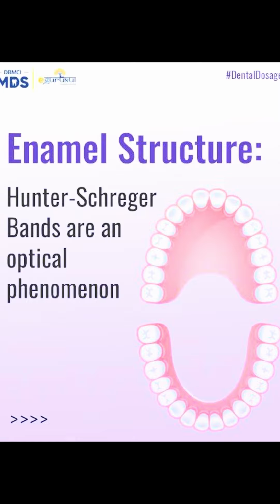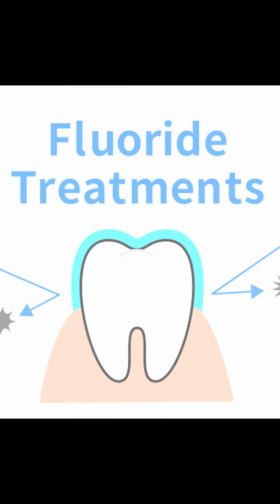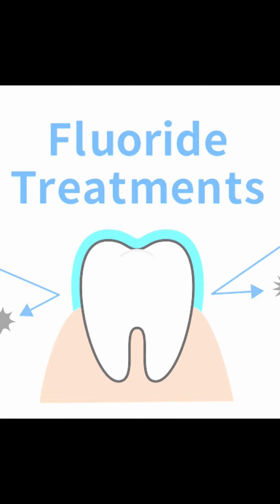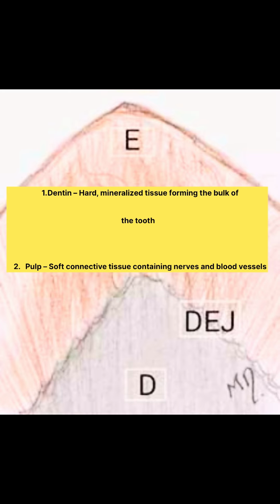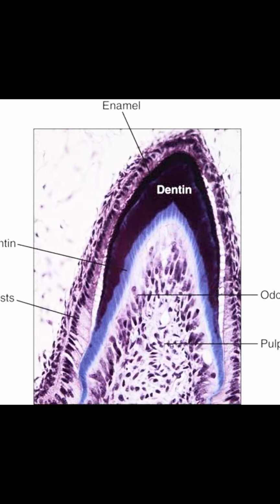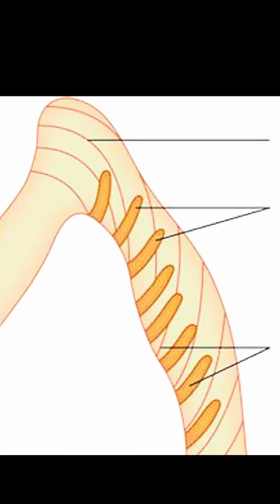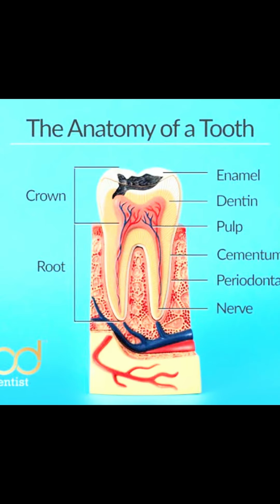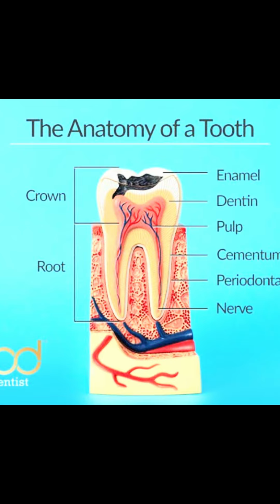# structures of teeth - enamel , dentin , pulp 🦷